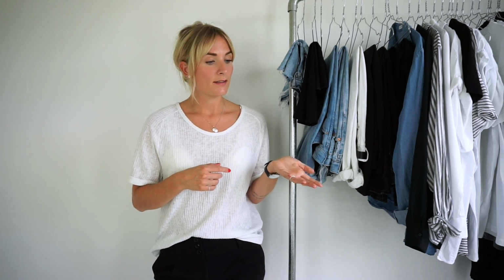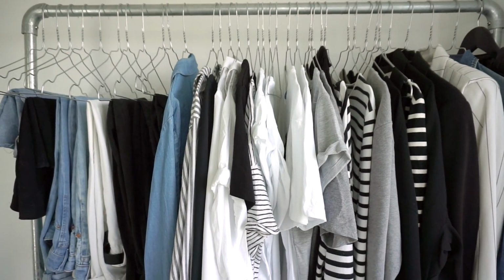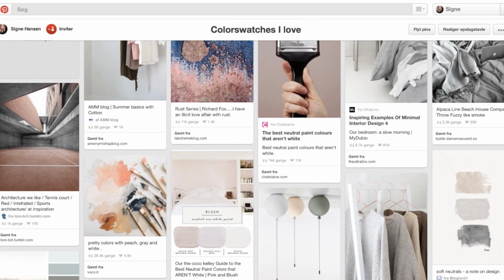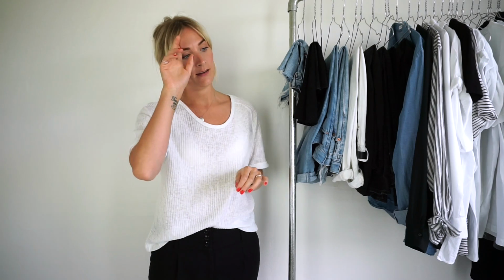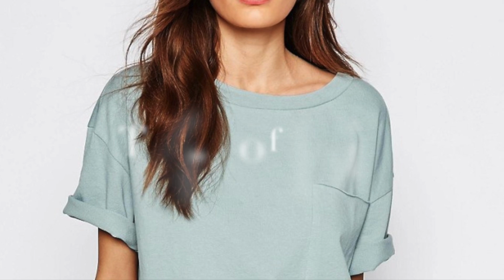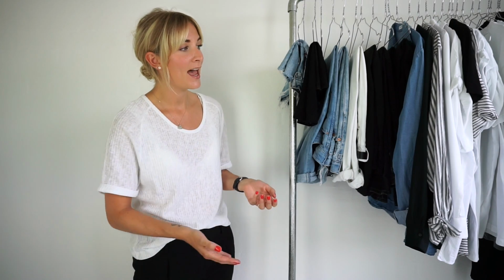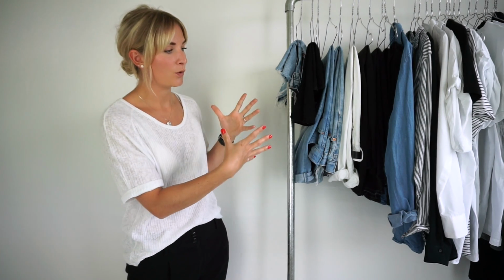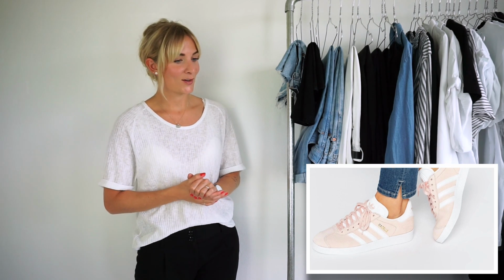Capsule wardrobe guide: how to add more colors!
A lot of you guys have been wondering why I don't have any colors in my wardrobe, and some of you have also been requesting a guide like this. As I say in the video - this is how I personally would add colors into my wardrobe, while staying true to my own minimal style. I hope you enjoy!